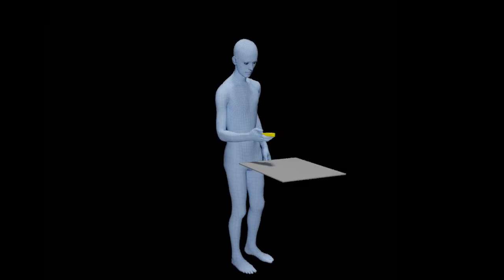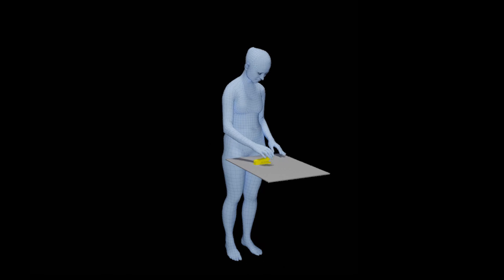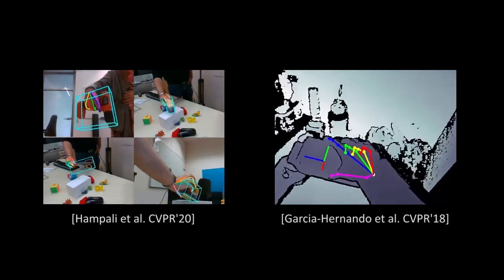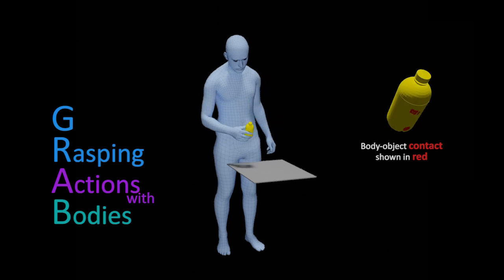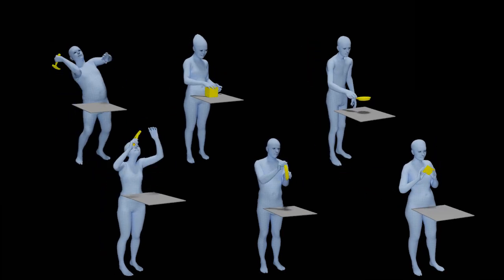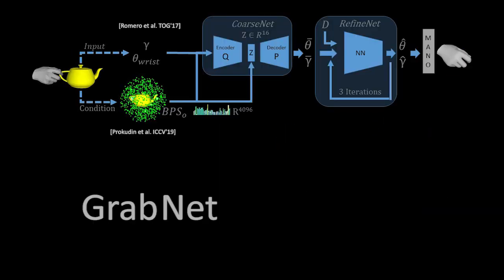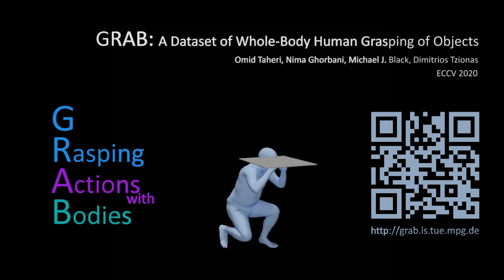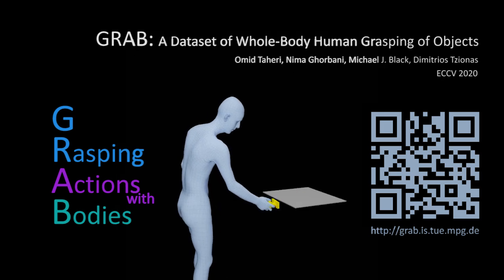GRAB: A Dataset of Whole-Body Human Grasping of Objects (short version)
Training computers to understand, model, and synthesize human grasping requires a rich dataset containing complex 3D object shapes, detailed contact information, hand pose and shape, and the 3D body motion over time. While "grasping" is commonly thought of as a single hand stably lifting an object, we capture the motion of the entire body and adopt the generalized notion of "whole-body grasps". Thus, we collect a new dataset, called GRAB (GRasping Actions with Bodies), of whole-body grasps, containing full 3D shape and pose sequences of 10 subjects interacting with 51 everyday objects of varying shape and size. Given MoCap markers, we fit the full 3D body shape and pose, including the articulated face and hands, as well as the 3D object pose. This gives detailed 3D meshes over time, from which we compute contact between the body and object. This is a unique dataset, that goes well beyond existing ones for modeling and understanding how humans grasp and manipulate objects, how their full body is involved, and how interaction varies with the task. We illustrate the practical value of GRAB with an example application; we train GrabNet, a conditional generative network, to predict 3D hand grasps for unseen 3D object shapes. The dataset and code are available for research purposes.

Reference:
@inproceedings{GRAB:2020,
  title = {{GRAB}: A Dataset of Whole-Body Human Grasping of Objects},
  author = {Taheri, Omid and Ghorbani, Nima and Black, Michael J. and Tzionas, Dimitrios},
  booktitle = {European Conference on Computer Vision (ECCV)},
  year = {2020},